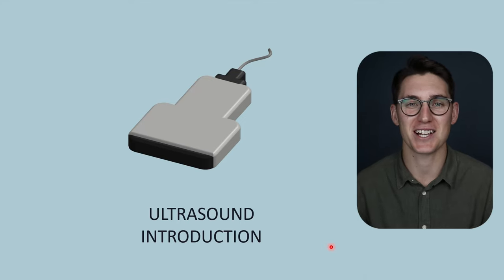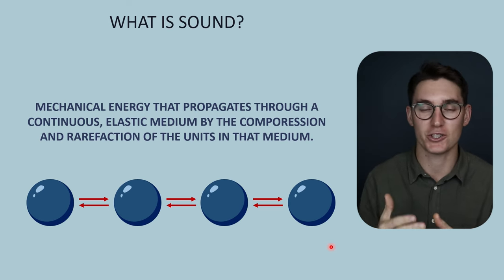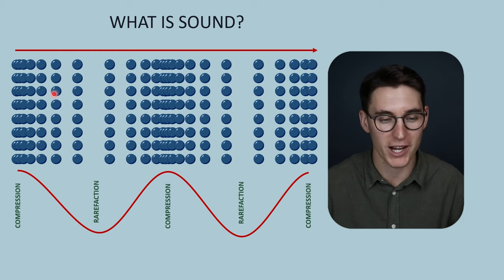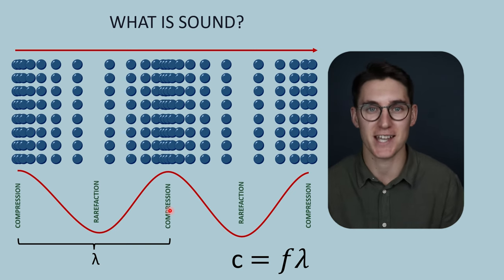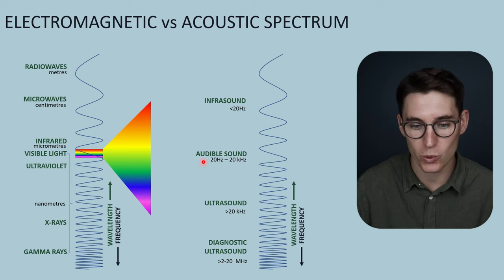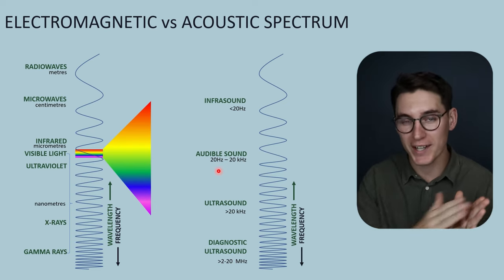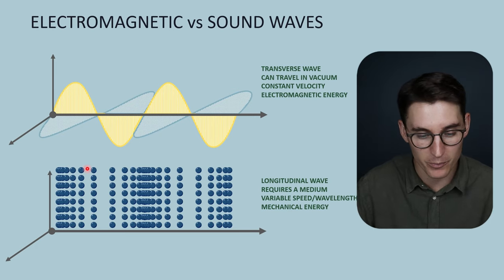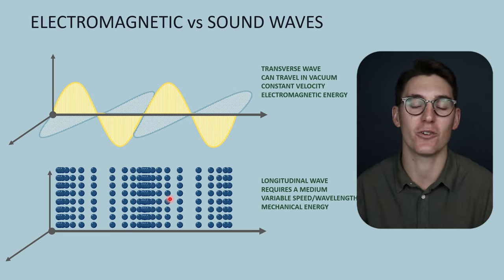Sound Waves and the Acoustic Spectrum | Ultrasound Physics | Radiology Physics Course #1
WHAT’S INCLUDED?

Welcome to the ultrasound physics module. We start off by looking at the anatomy of sound waves. We define wavelength, frequency and speed of sound. We also cover the definition of sound. Lastly we compare sound waves vs electromagnetic radiation and highlight the differences between the two.

Happy studying,
Michael